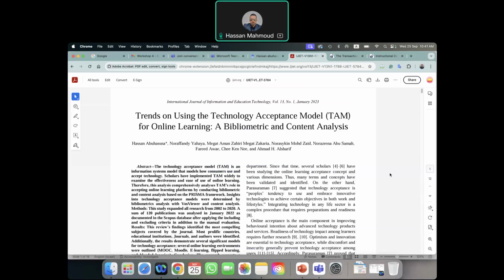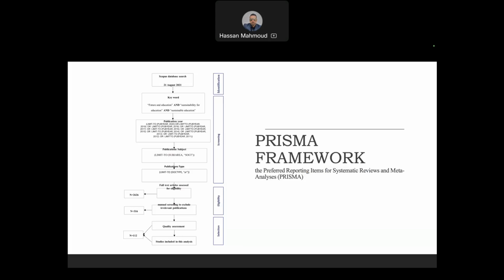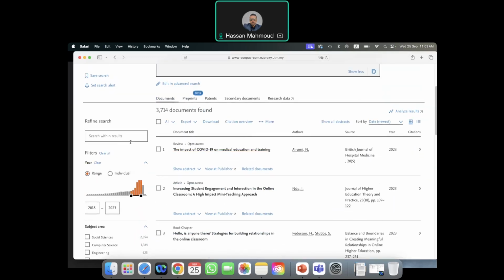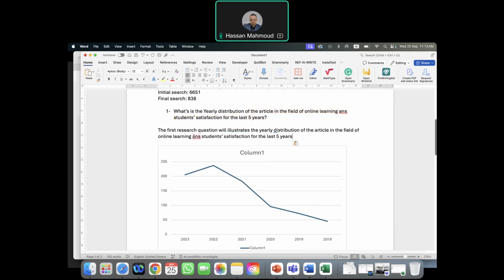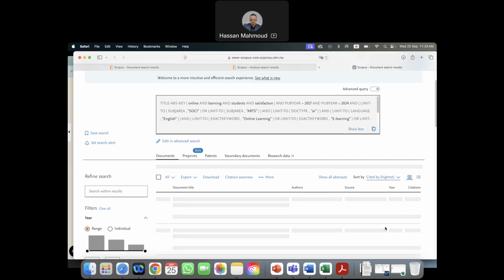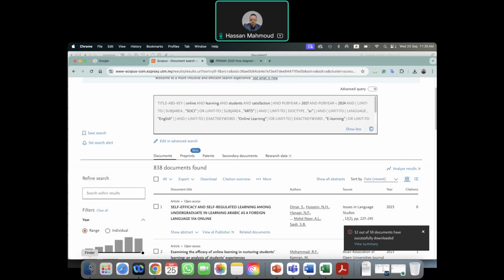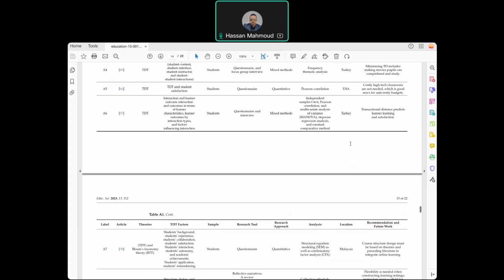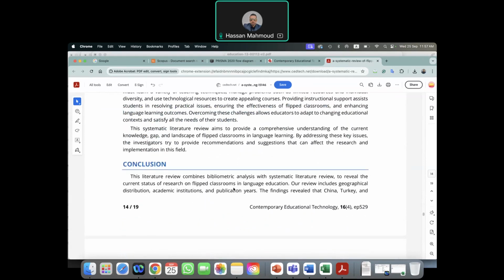Systematic Literature Review (SLR) handouts step-by-step guidelines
In this video, Dr. Hassan abuhassna provides a clear and comprehensive step-by-step guide for preparing Systematic Literature Review (SLR) handouts. Perfect for researchers, students, and academics, this tutorial simplifies the process of organizing and presenting SLR findings, covering essential stages from defining research questions to synthesizing data. Whether you're new to SLR or looking to enhance your methodology, this guide will ensure you're equipped with the practical knowledge needed for success.